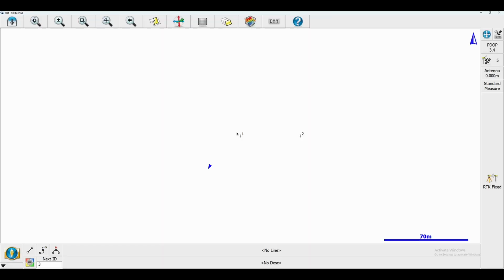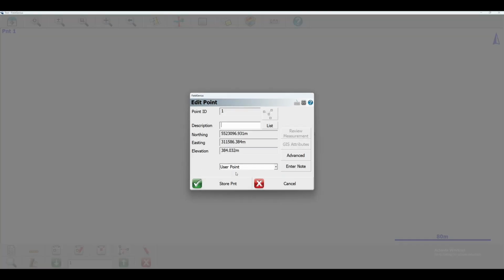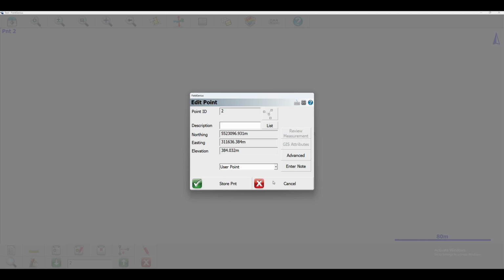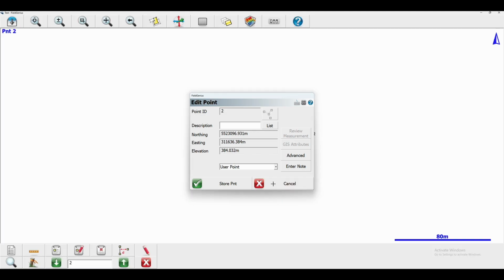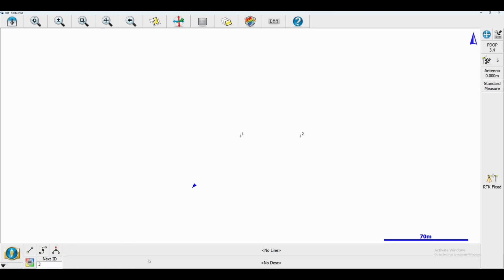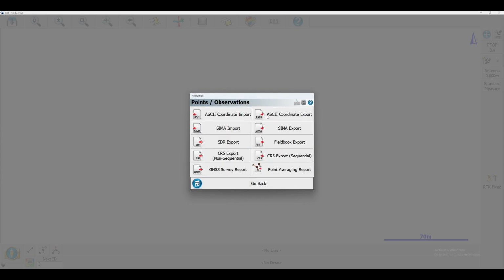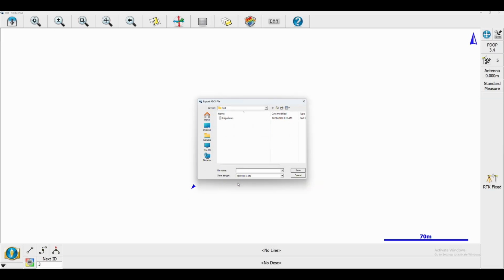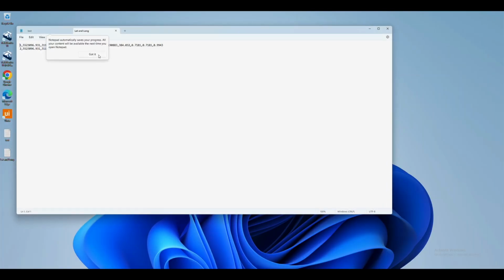MicroSurvey FieldGenius How To: Exporting Lat and Long | Bench Mark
In today's video, Nolan from Bench-Mark shows you how to export the Lat and Long coordinates from your project.